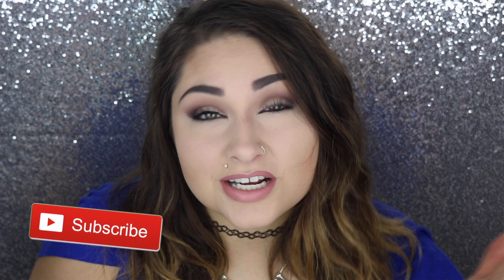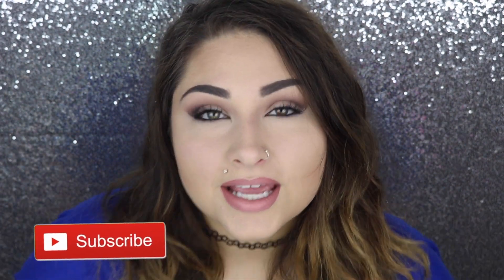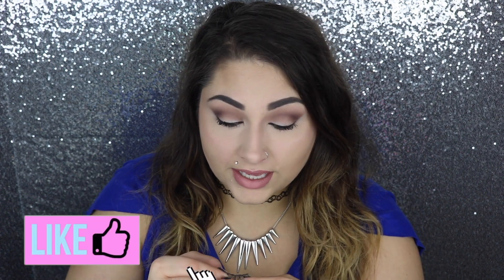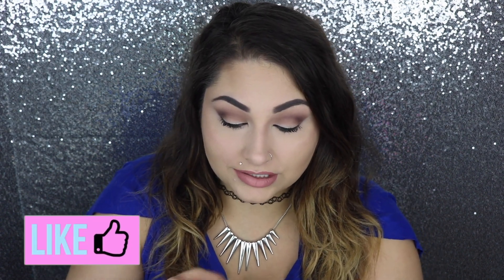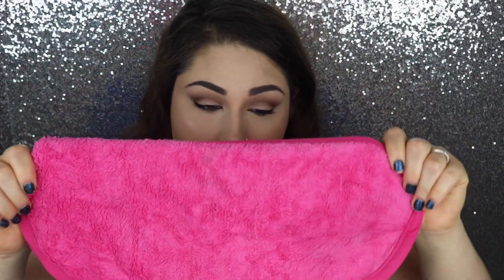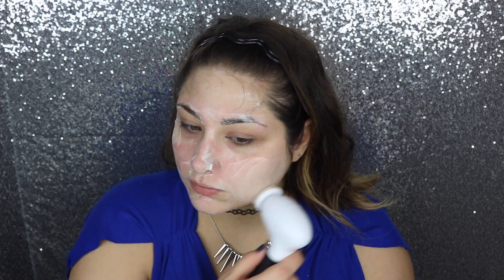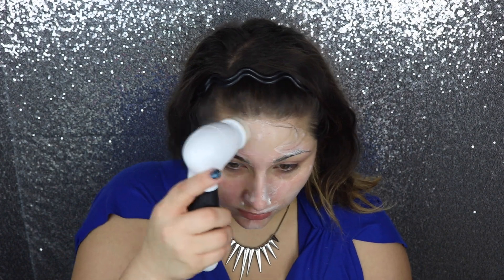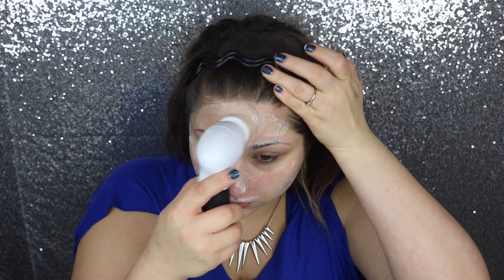My Easy Skin Care Routine | BeautyByJosieK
The products i use in this video

Pink Makeup Eraser

Olay Pore Minimizing Cleanser

cedifil moisturizer

Michigan, 48166

Hey guys!
so today i get to show you my easy skin care routine. My skin care routine is super fast and not complicated at all. this routine video is what i do almost every day. I have sensitive skin because of my rocasea so i recommend this to everyone. the easiest of skin care routines are the simple skin care routine and this is just that. This is my winter skin care routine , fall skin care routine, spring skin care routine and summer skin care routine. This fast skin care routine is so easy i use it all year round. my skin is very red and sensitive because i have rosacea so this is also my skin care routine for rosacea, or rosacea skin care routine. The
cetaphil is fragrance free and super light so you can also use this if you have acne prone skin, so this is also a acne skin care routine.

|||Hey guys i just wanted to let you know this video is sponsored. i don't ever want to hid anything from y'all and please believe me when i say i would not recommend a product that i don't 100% support.|||

Hi !!!
-josie

Snapchat (beautybyjosiek)

the song used here is
Phantom Sage -Away Feat Byndy (acs release)
Connect with NCS:

This video is about My Easy Skin Care Routine skincareroutine | BeautyByJosieK